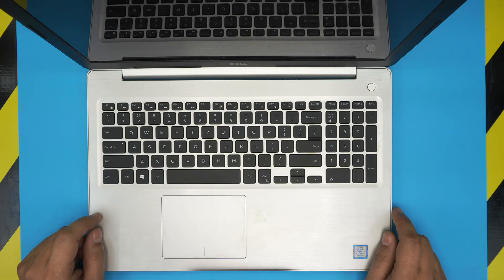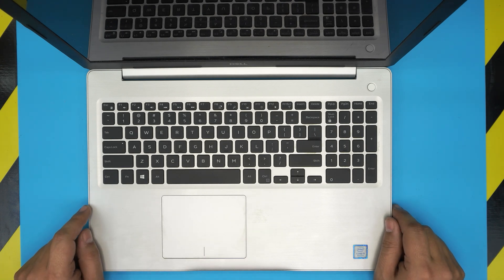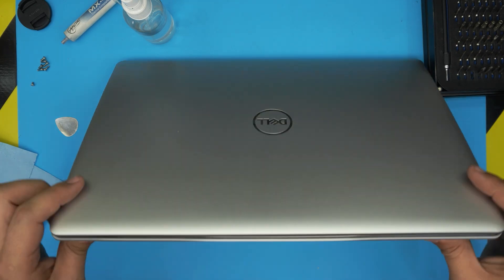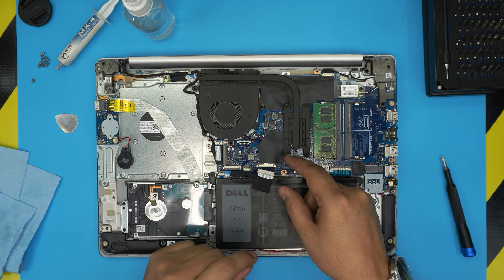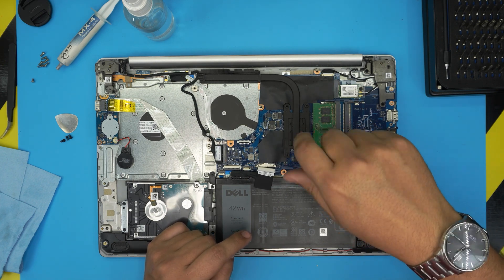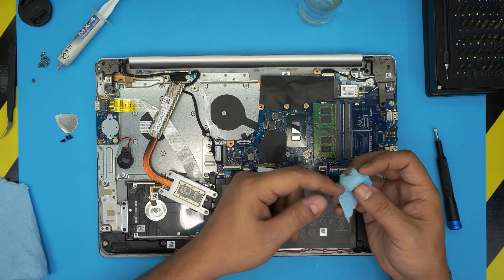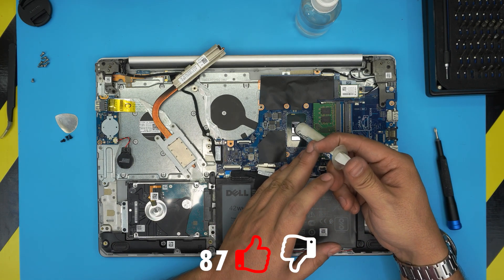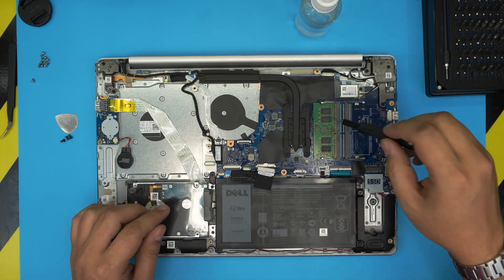Dell Inspiron 5570 Reg P75f ✅ Cleaning & Repaste 💻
In this video i will show you how to clean and repaste your Dell Inspiron 5570 Reg P75f  💻 laptop STEP By STEP.

› Bitcoin: 1Gc6ekScTjvcnSHoFGvu7nbBo3cyYzfsAL
› Ether (ETH): 0x9dd9F855DAE0586980Ef7786E53e4E275BdC6985
› Litecoin (LTC): LTFQ14vaan4Fc3QqW3cn4NnWV7cvgrXWhk
› Bitcoin cash (BCH): qp4mecuy2q2rqvctdpuv5m0m05y6r8g64c3a48gf78
› TrueUSD (TUSD): 0x9dd9F855DAE0586980Ef7786E53e4E275BdC6985
› XRP (ripple) : rNBVHSfb3iZXYaWm491zVBzYfaxnNnAoCs
› Doge coin: DGspV9CkUqYJUb4ygNVz4aekmgmq5i12Pe